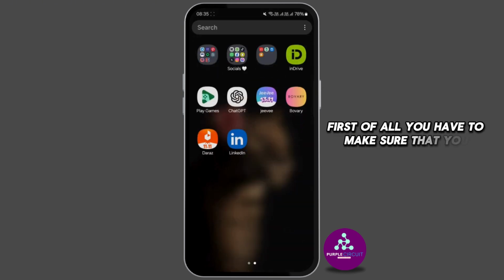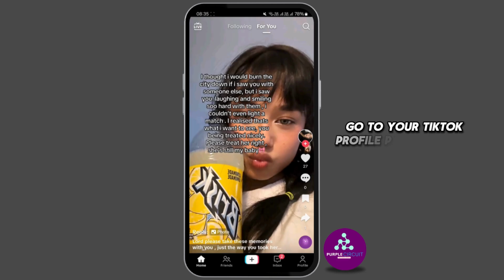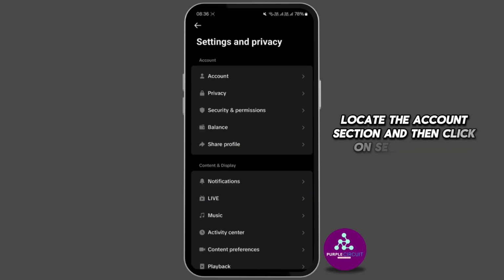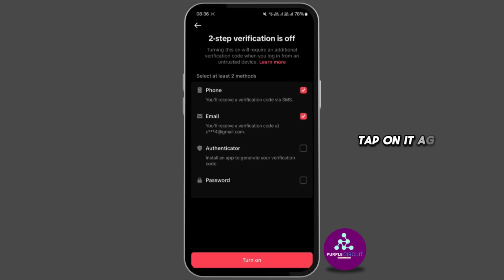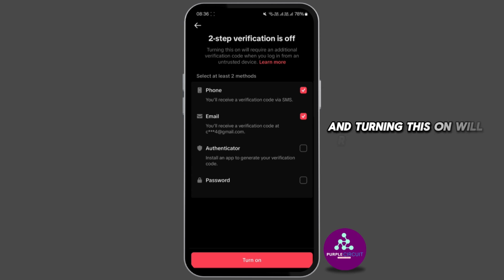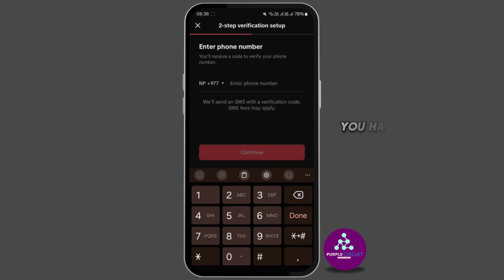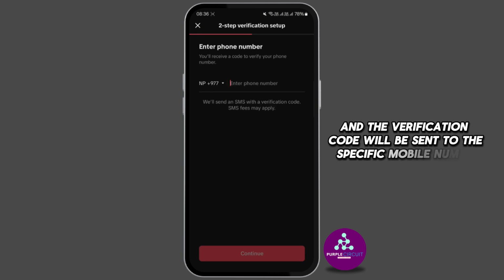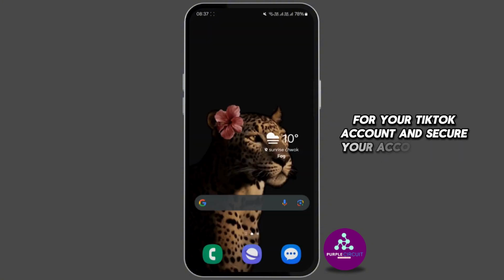How to Protect TikTok Account and Prevent Hacking (2026)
Secure your TikTok account and prevent hacking with our comprehensive 2026 guide. This video will walk you through the latest security settings and best practices to keep your TikTok account safe.

In this video, you’ll discover:
- Essential steps to enhance security on your TikTok account
- How to use TikTok's updated security features to prevent unauthorized access
- Tips for creating strong passwords and recognizing phishing attempts